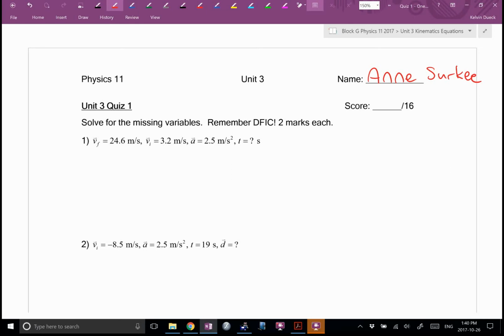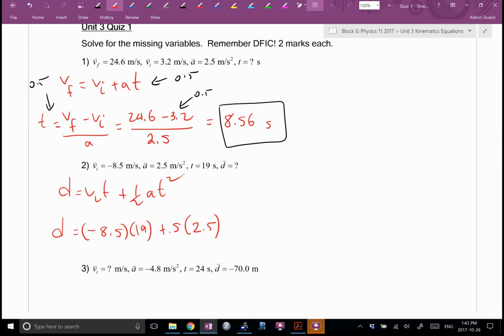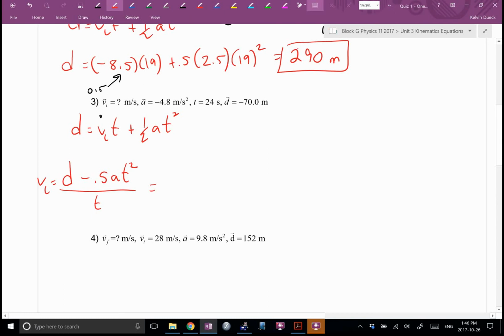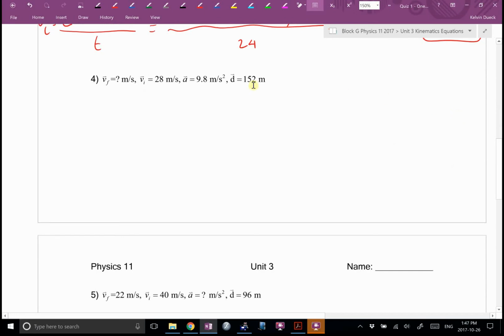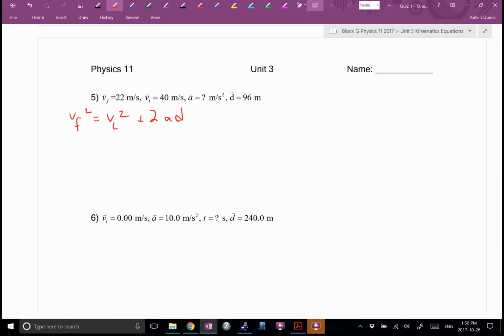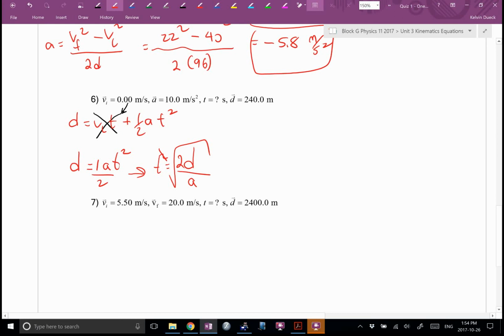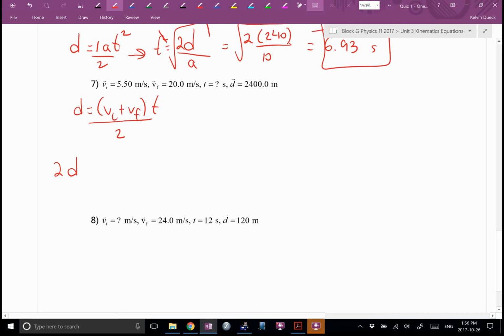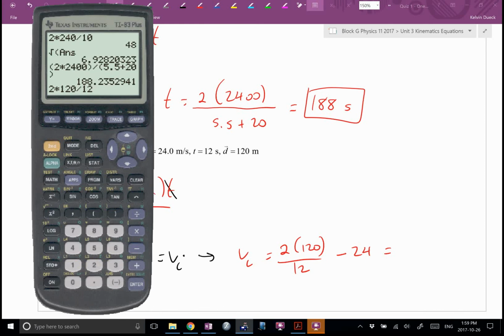Physics 11 U3 Answers to Quiz 1